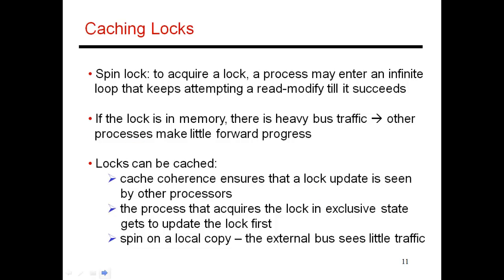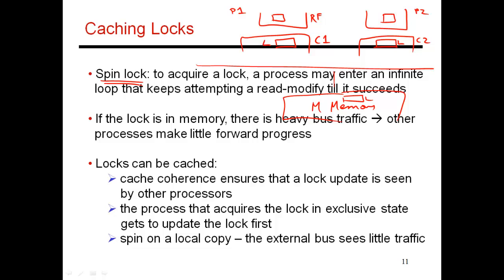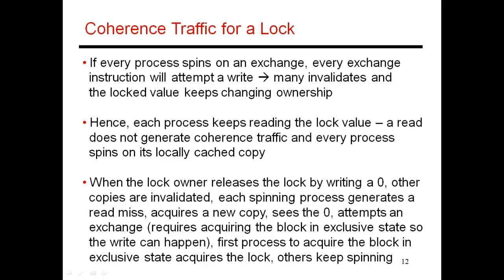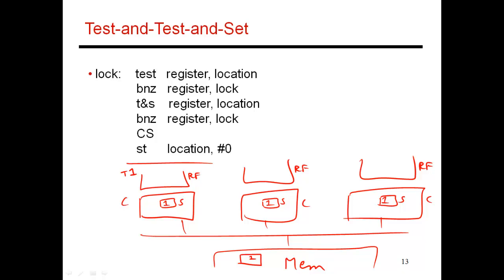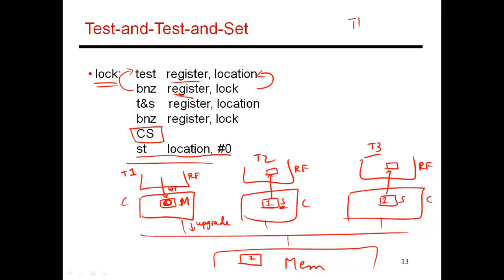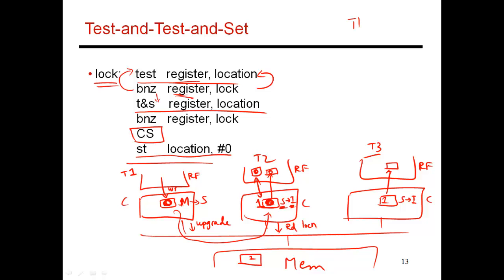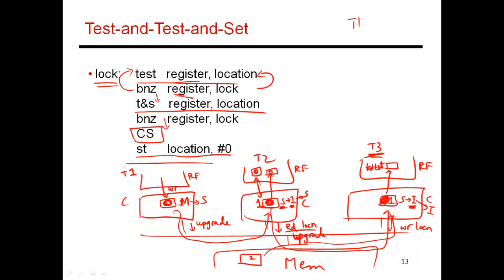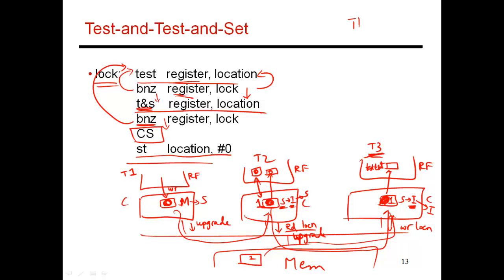CS6810 -- Lecture 65. Lectures on Multiprocessors.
CS6810 Computer Architecture, University of Utah.
Instructor: Prof. Rajeev Balasubramonian.
Course for senior undergraduates or early-stage graduate students.
Topic: Multiprocessors (Lecture 11 of many).  Effect of caching locks, test and test and set.